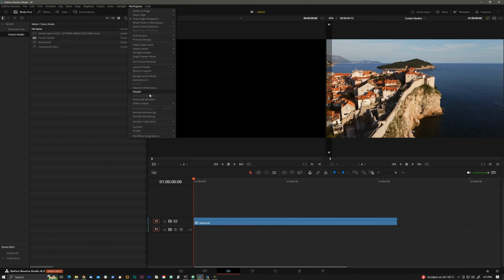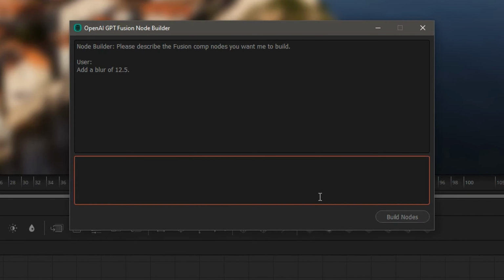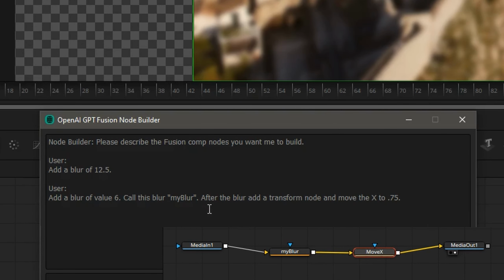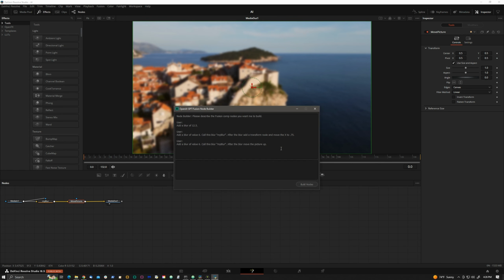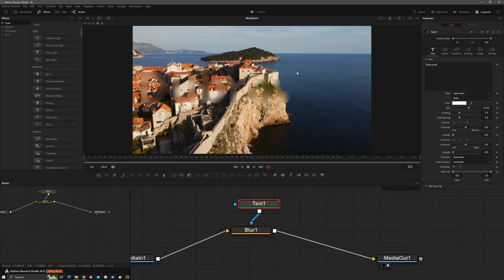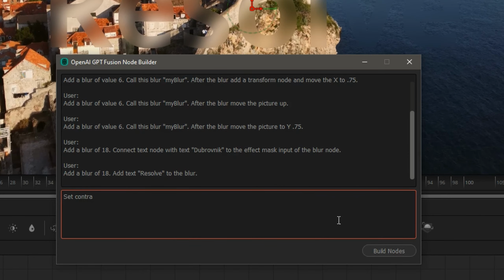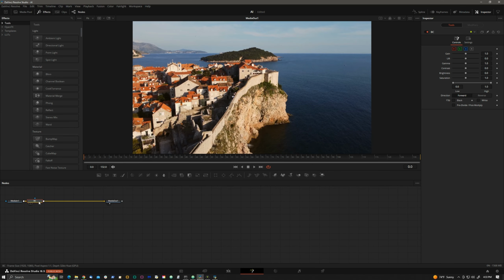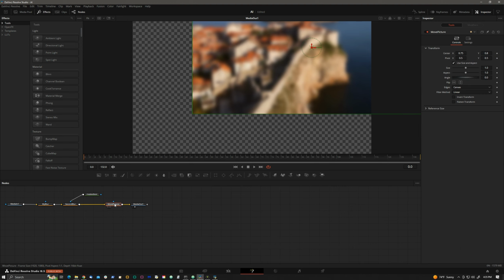DaVinci Resolve and GPT Integration Part 3: Creating Fusion Nodes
Do you find Resolve's Fusion difficult to master? What if you could build effects simply by describing then in your own words?

With a bit of help from OpenAI GPT and Blackmagic Resolve APIs, we may just get there! In this video you will see the baby steps of what compositing will look like in the near future.

Please note that this is a proof-of-concept technology demonstration, not a publicly available product. You will not find this in your Resolve's menus!

I'm eager to hear your thoughts on this integration. Are there any other potential use cases for GPT AI that you would like to see in Resolve?

Make sure not to miss the next video in this series where I present AI integration in DaVinci Resolve. For more information about my other coding projects involving DaVinci Resolve and Baselight,